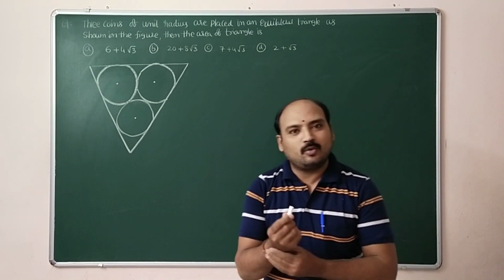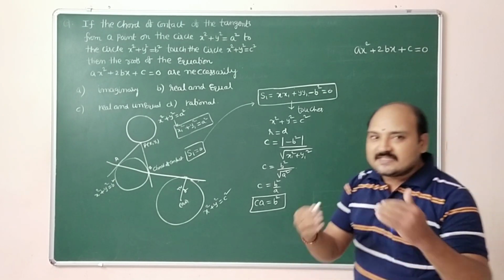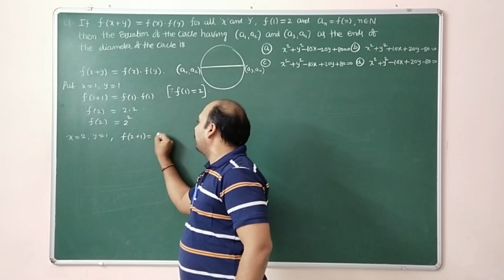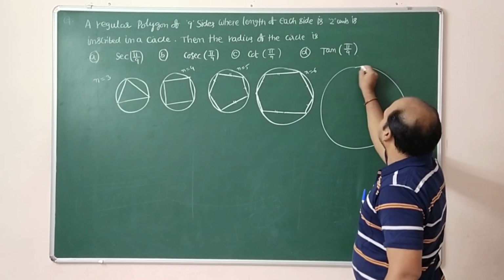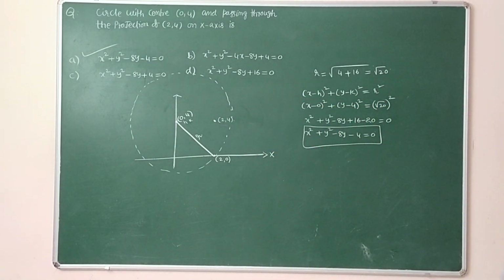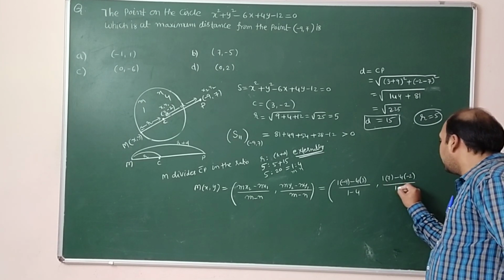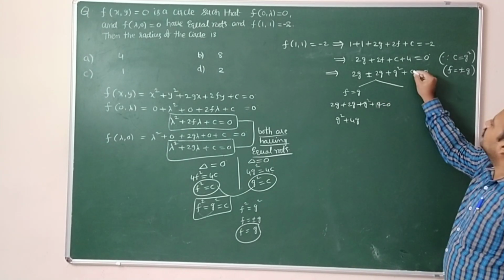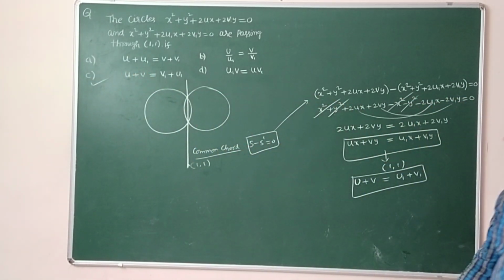lII questions eamcet model questions